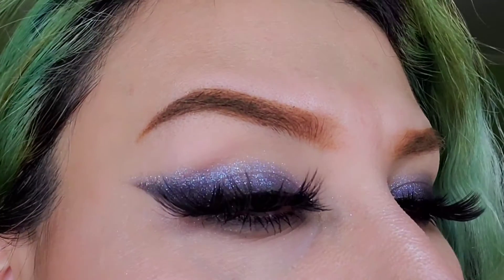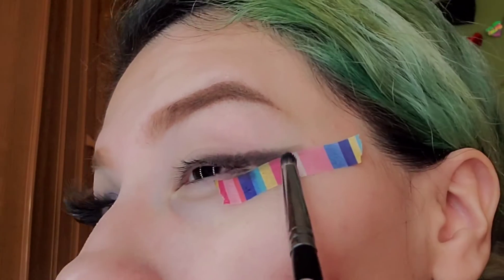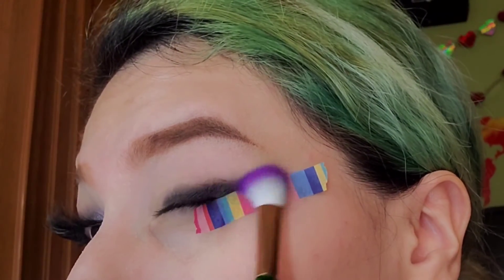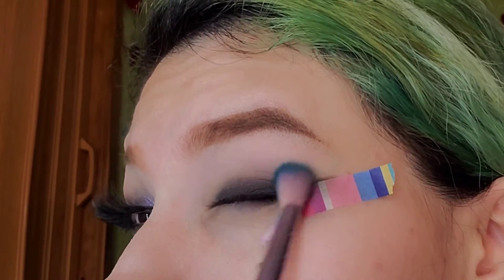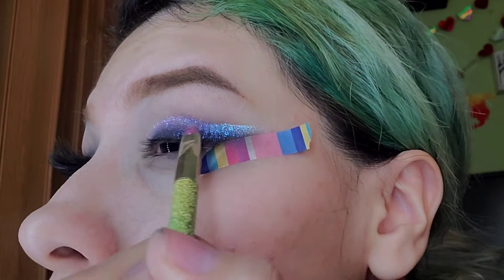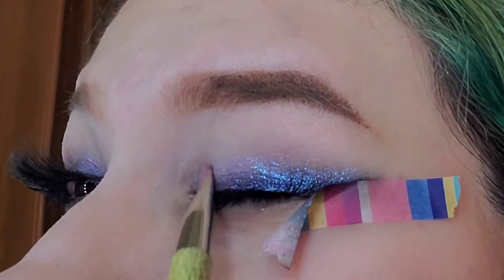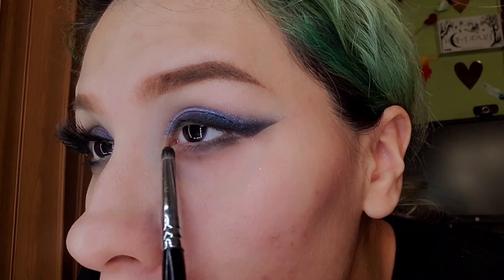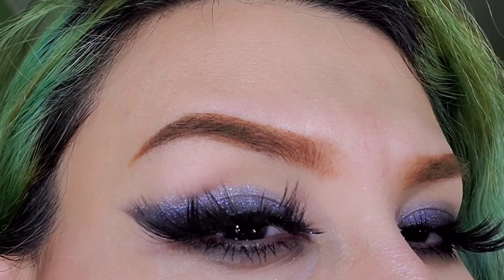Smokey cat eye glam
super easy especially for hooded eyes!

a liquid shimmer shadow
matte black but shimmer black eyeshadow is fine too

fluffy brush
flat brush to spread the shadow
detail brush